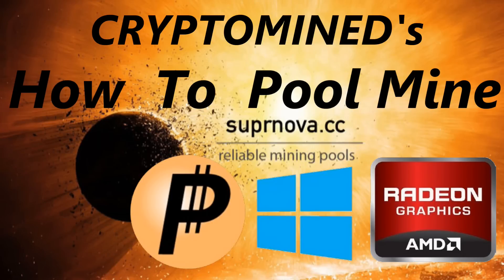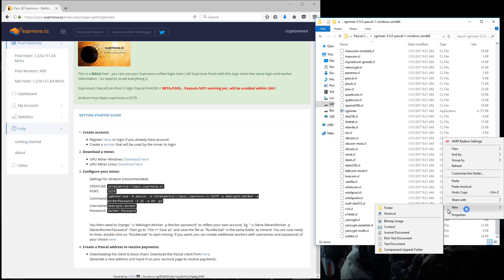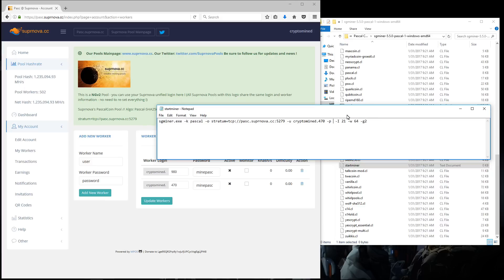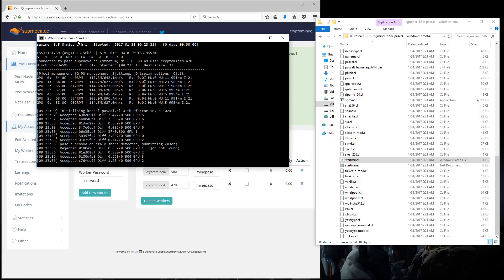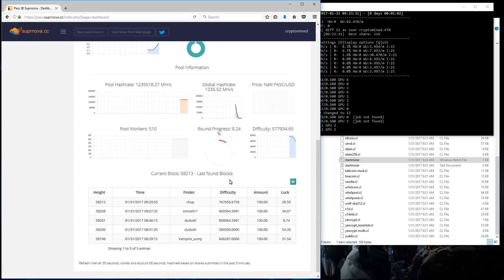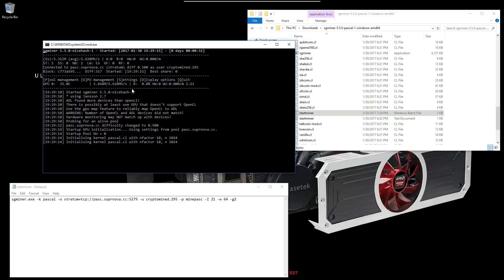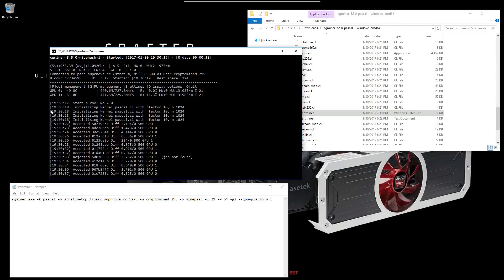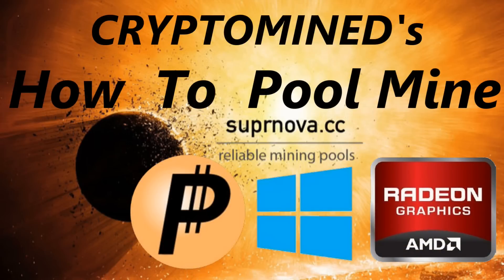SGminer Pascal Coin Faster AMD GPU Miner on Suprnova.cc in Windows: How To Pool Mine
is Now Open for PascalCoin Mining!  Watch this video to learn how to mine on suprnova using SGminer for your AMD GPUs in Windows.  This miner is faster than the default PascalCoinMiner.   Linux version coming up soon.  Pool fee is 1%

Bitcoin
12hKQ99t9eiLV2D2C6K9bdYntdEVk46o3h

Litecoin
LTkDdmm9qXHNXpnc1FbnyhWFjqdNR4t4Xt

Dogecoin
DHGaiFJU442oKVnjnexkvRDwuX7pysXPF2

Dash
XtnRsdAHdAAGD4EshCDFpvwJqTWZvE2A2u

ZCash
t1goK66cPpVbiUsoi3httTTtmKz4d1kie4k

Ethereum
0x317732FA9E934018D2D0Dd7b5C8f8f320D6059D2

BipCoin
bip1kvrbt3o1eaoYKT16zKEpFZd47JMqr8BsLJemtbNS9LJnUQwvZ6FGvpKZLwyVwt9jHjzKrcDYEjXNdvUNmXzcATwFUqTQrL